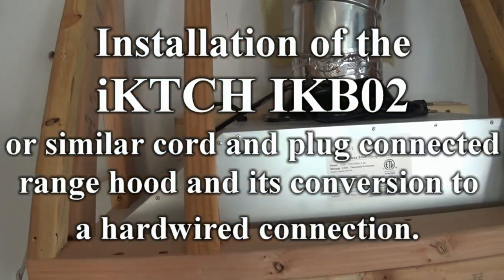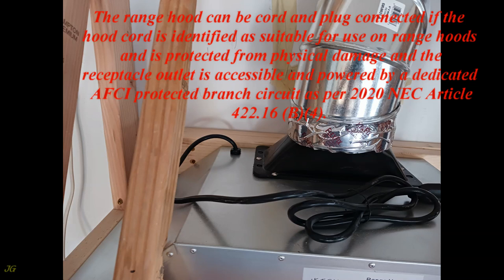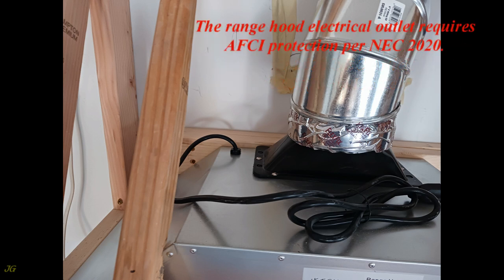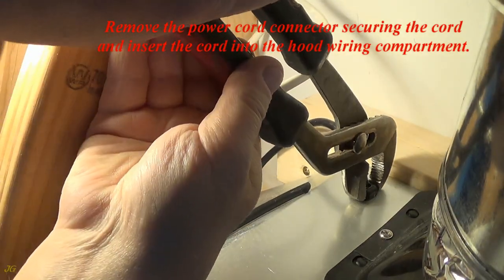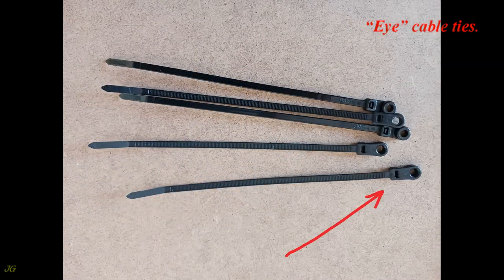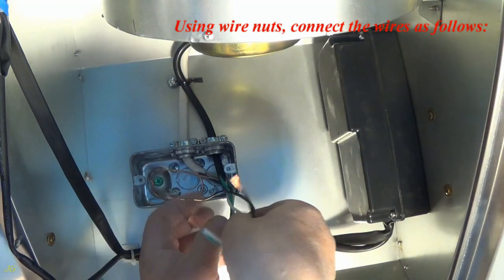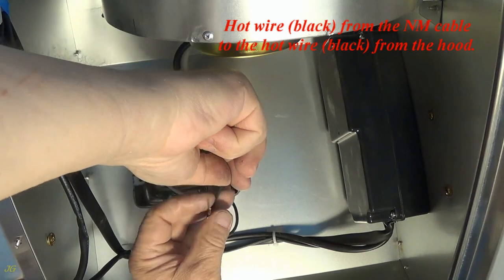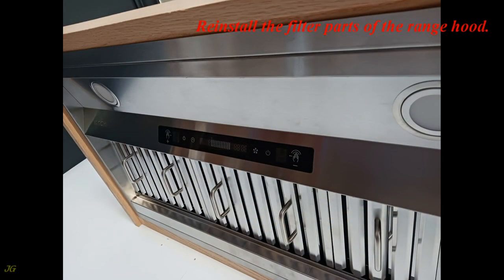Installation and conversion of range hood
Installation and conversion of kitchen hood.
A complete guide to wiring a range hood and converting it from a cord and plug connection to a hardwired connection.
Range hood wiring complies with NEC 2020.
A step-by-step guide for DIY people who want to meet National Electrical Code (NEC) requirements.